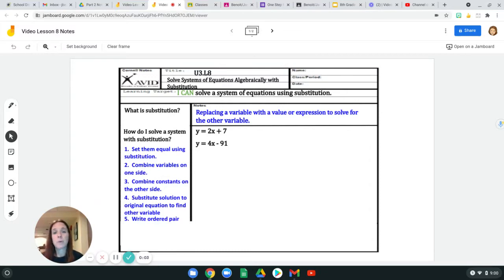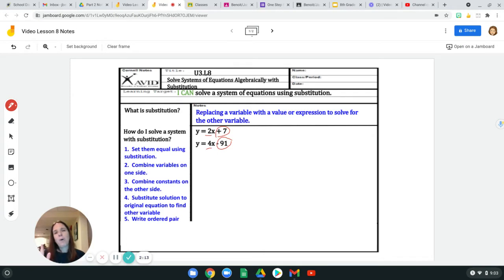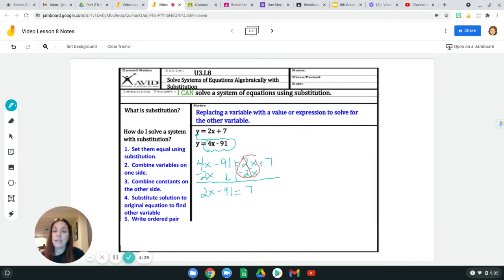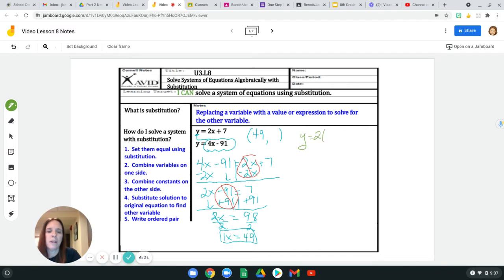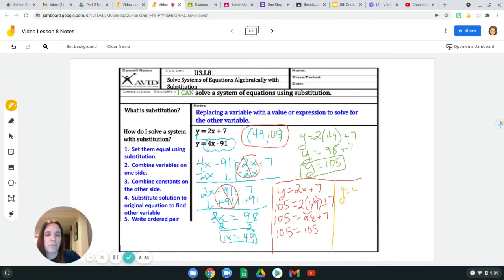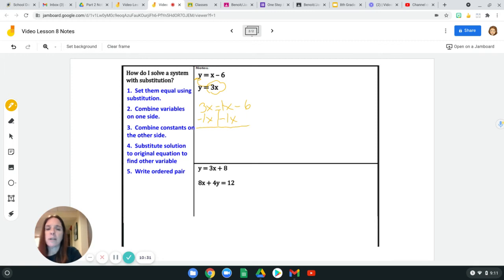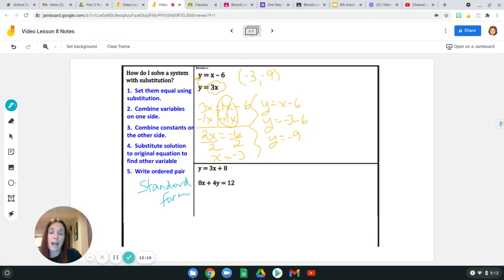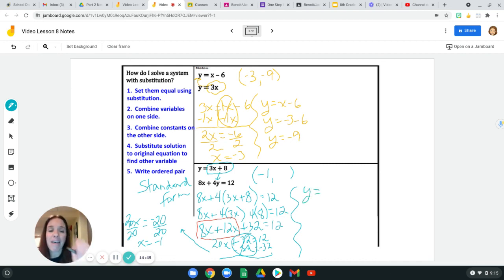Lesson 8 Notes: Solving Systems with Substitution